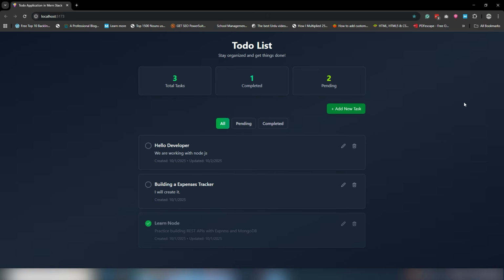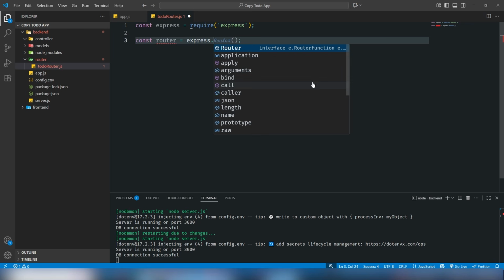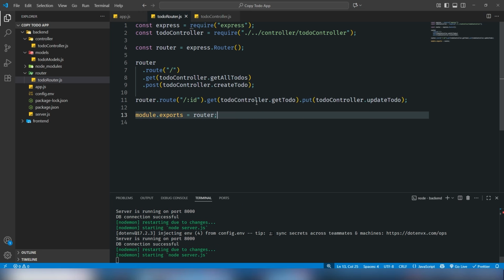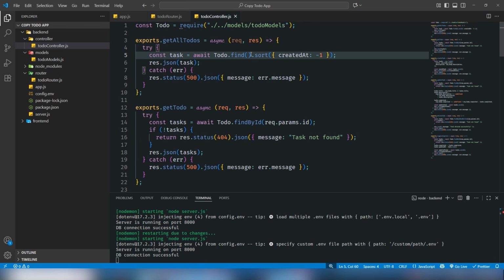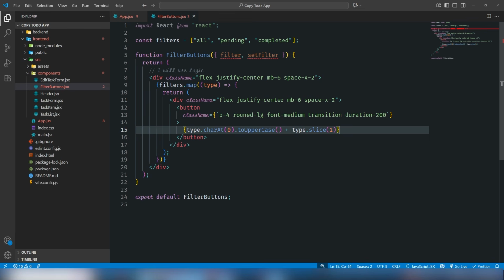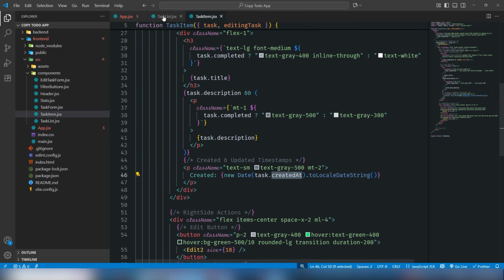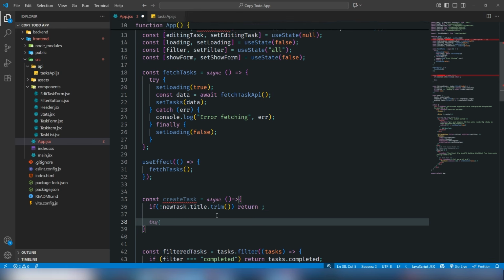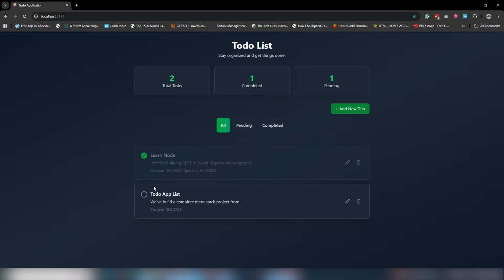Build a Full Stack Todo App using MERN | Easy Beginner Project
Build a Full Stack Todo App using MERN

Hey developers i hope you all of fine,  recently I've been working with back-end, So I'm going to share with Build a Full Stack Todo App using MERN.

It's fully production ready project for you,  inside the application have useful features such as Insert, Update Delete and also filters.

First of All,  we are working with back-end to build a the simple crud api with mongodb database, once we build the api, then we are working the front-end.

However,  you can watch the complete tutorial, inside the tutorial I've explained with you how to use Node JS and mongoDB as a backed and how we use front-end like react to connect the back-end application.

Guys, I hope you can learn a lot new ideas from the tutorial also you can learn how to build a full stack application from scratch.

Move the Particular Section
00:00:00 - Project Introduction
00:03:42 - Configure Back end Project
00:15:14 - Setup Confing Env and Server Files
00:28:29 - Create a Crud Functions and Router
00:45:04 - Configure Fronted Project
01:04:36 - Design the components